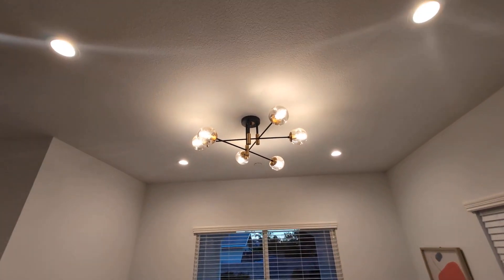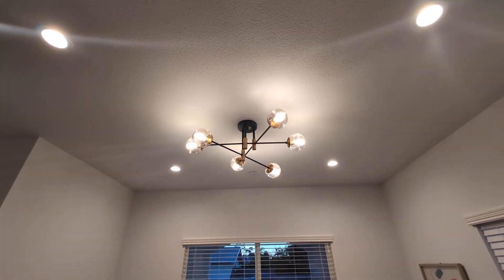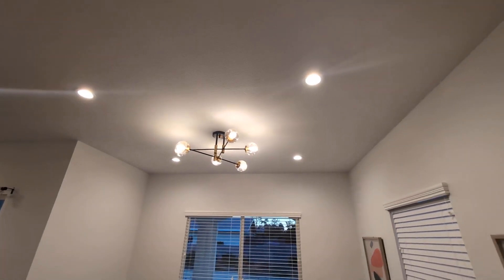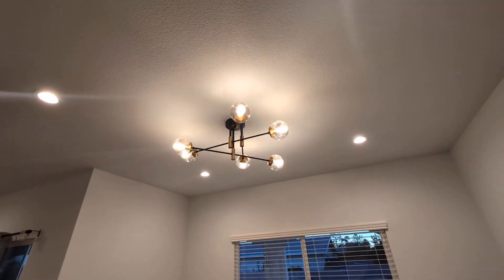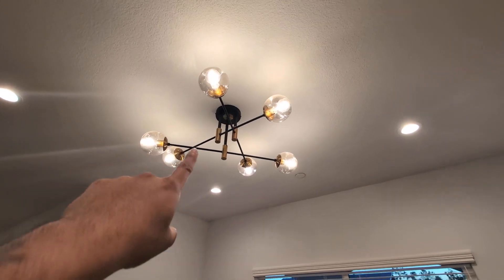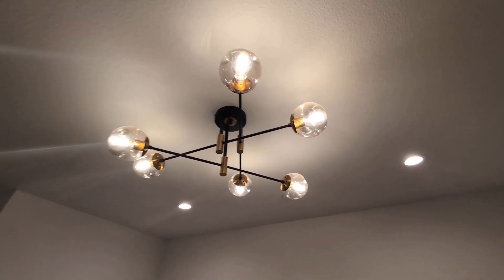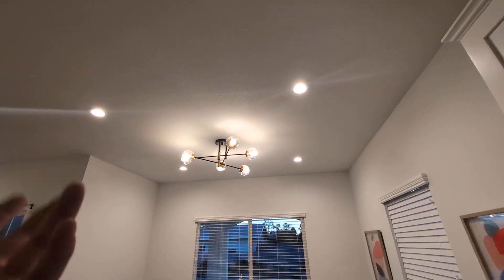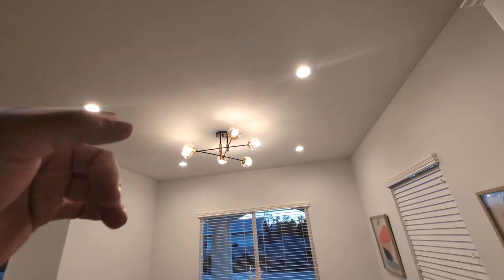6 Light Glass Globe Sputnik Chandelier Modern Matte Black and Gold Ceiling Light Fixture Review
6 Light Glass Globe Sputnik Chandelier Modern Matte Black and Gold Ceiling Light Fixture Review